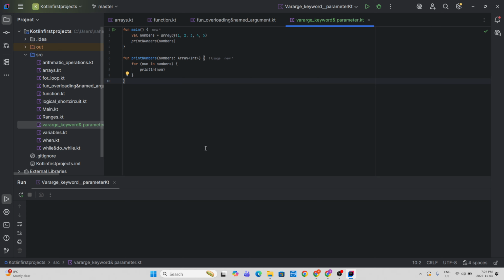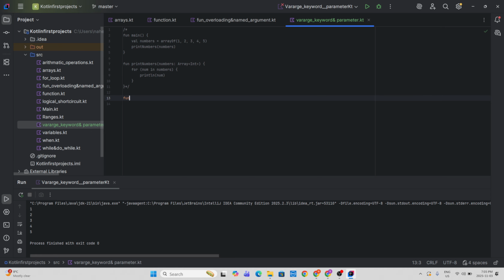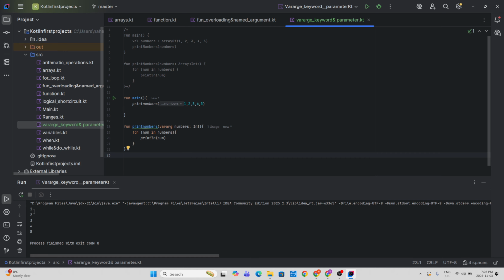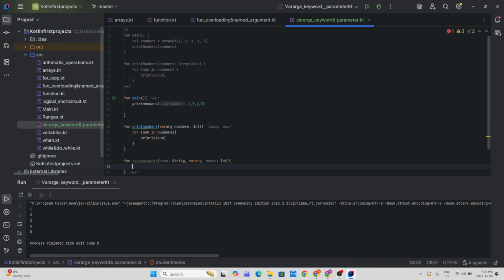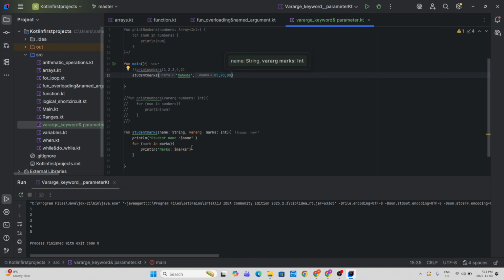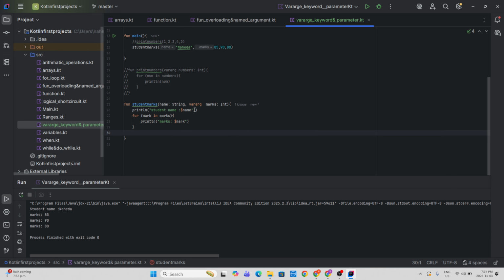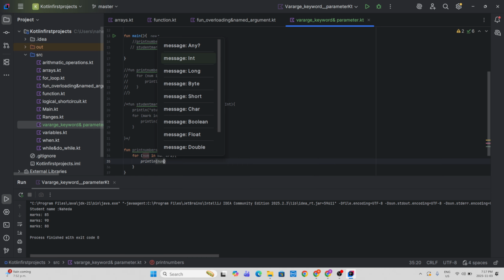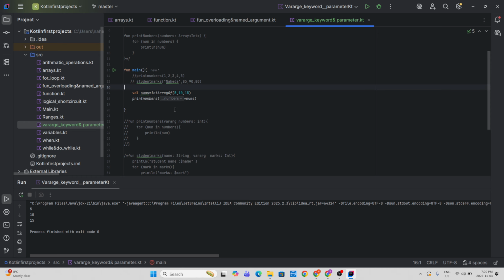13. Vararg keyword & Parameter in Kotlin | Kotlin for Beginners